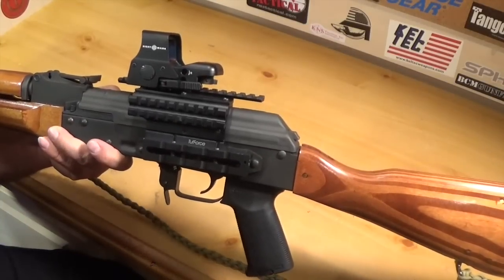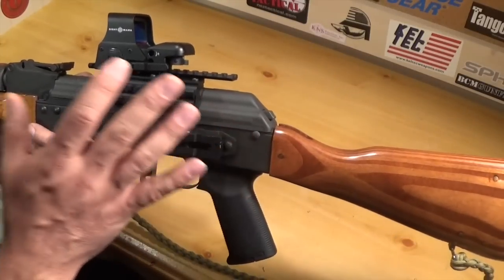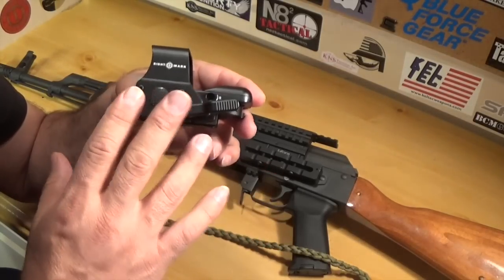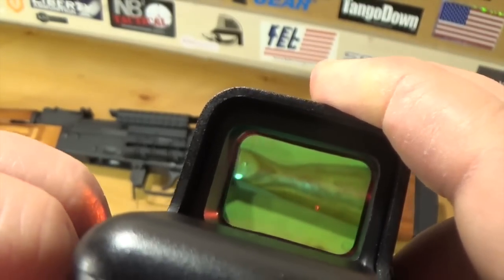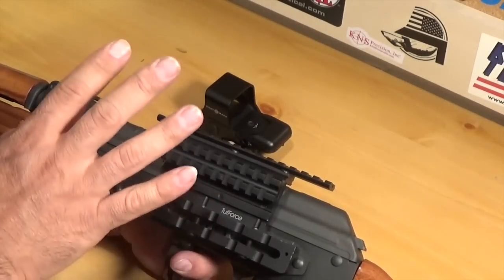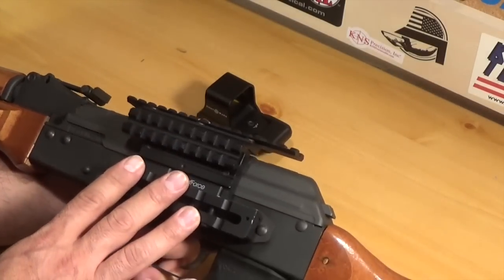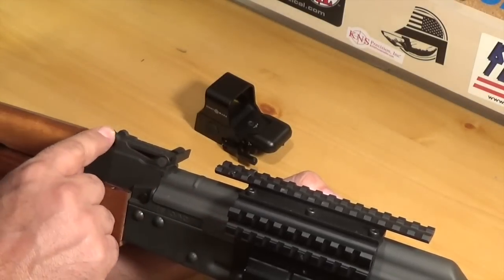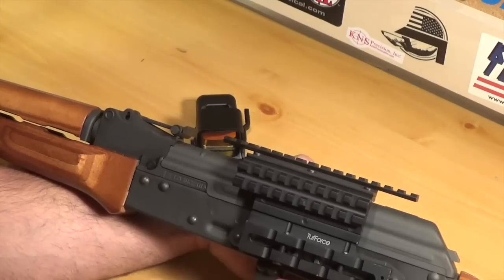SIGHT MARK Ultra Shot QD Reflex Sight (FAIL) Update Video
This video is about SIGHT MARK Red Dot Update Video.. Just doing a quick update on this sight mark.  In the beginning and worked fine I've had it for a little over a year, the issues that i've been having is that when i go shoot and turns off and i have to turn it back on every time, I've have heard that these Optics do drain the batteries pretty quick, now it can be as simple as changing the battery.After further testing and examining the optic all it need it is new batteries it is working so far so good i still think that its not made for a AK-47 but that is just my opinion.But i have made up my mind and i will replace it with a Bushnell TRS-25.I'm also changing my Rail system because i just can't get a good cheek rest when i am shooting . thanks for watching like share and subscribe. check out Rich4150 channel GE Out!